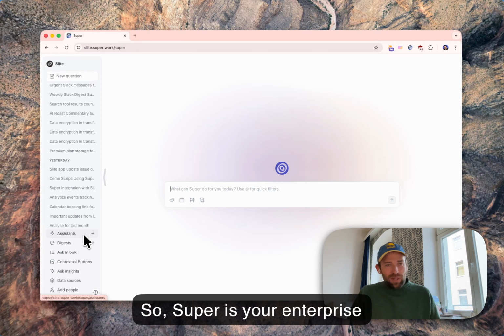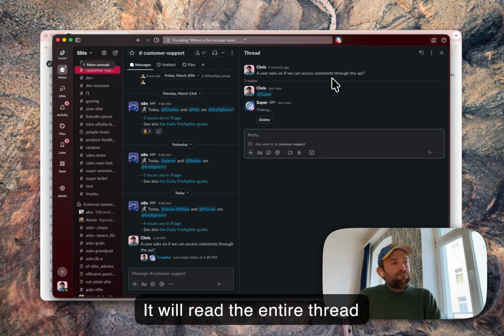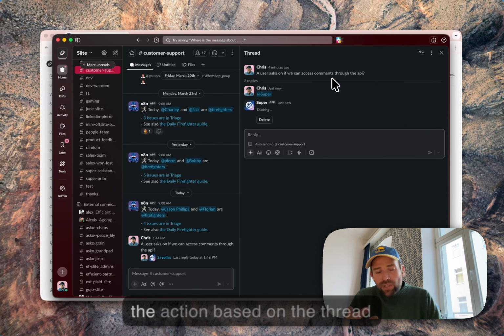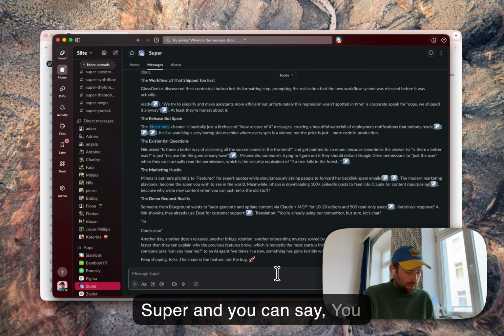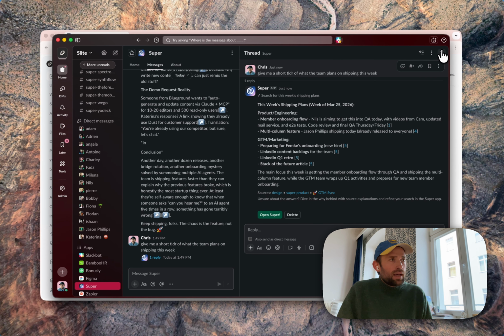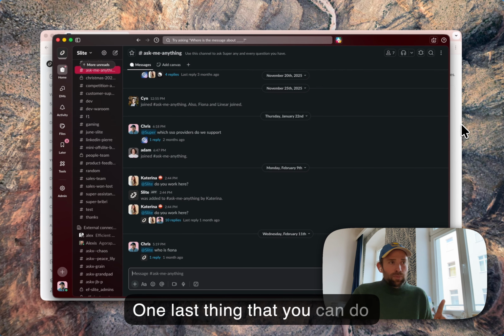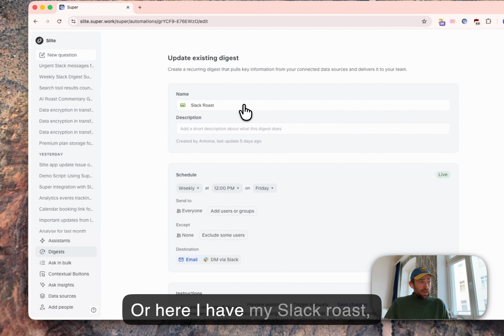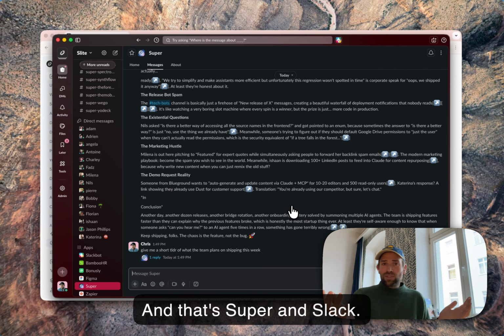How to use Super in Slack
Find more details about how to use Super in Slack in our help center